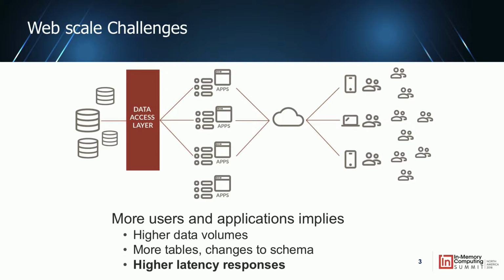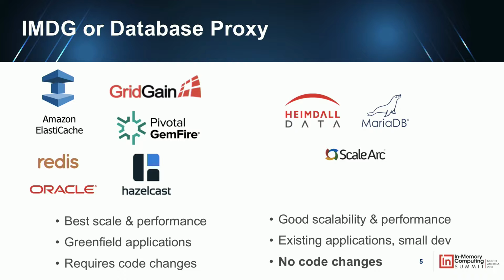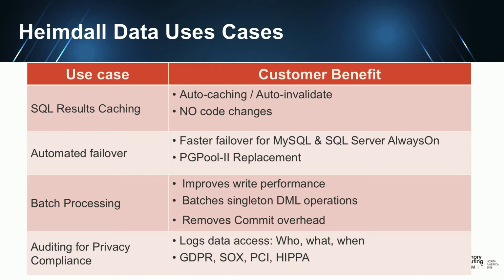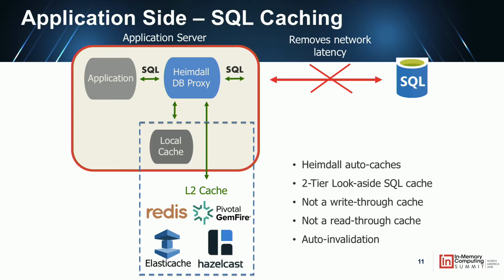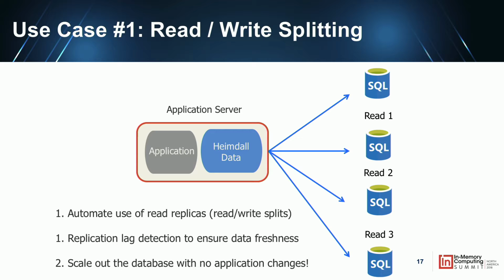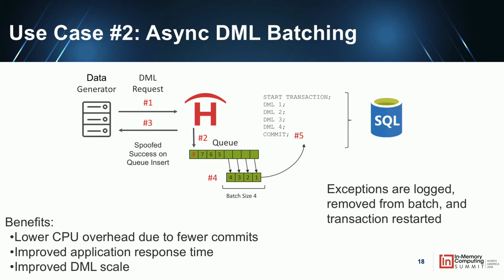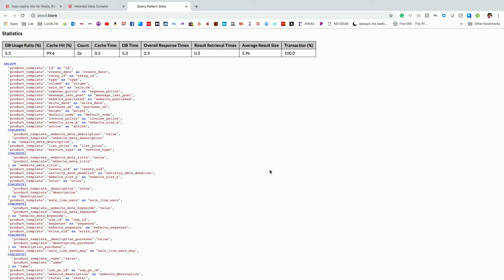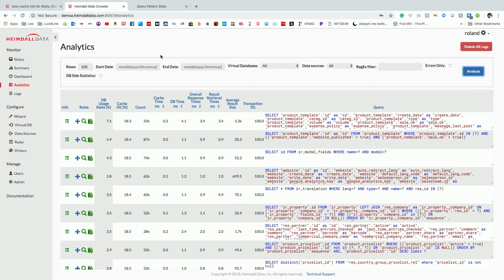Increase Application Performance with SQL Auto Caching; No Code Changes - IMC Summit North America 2